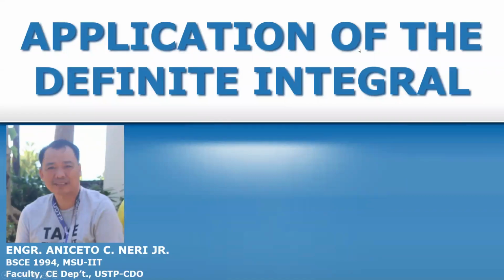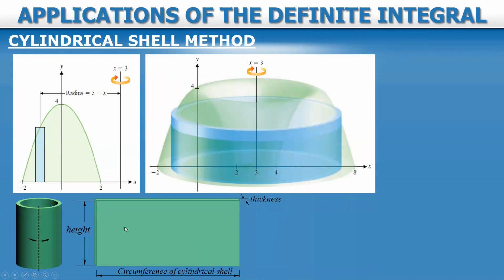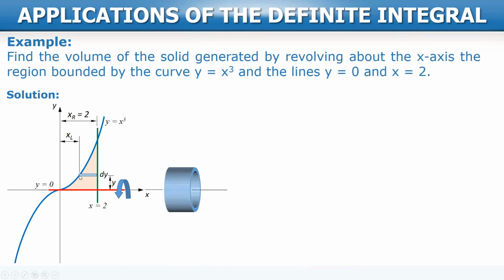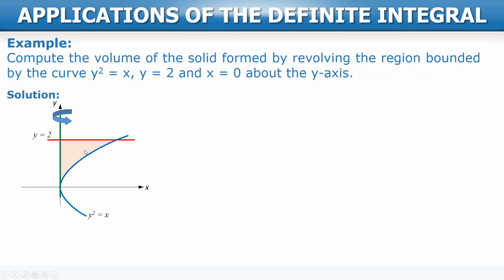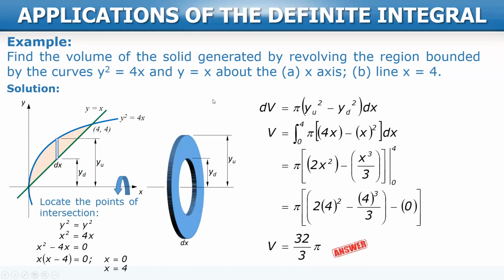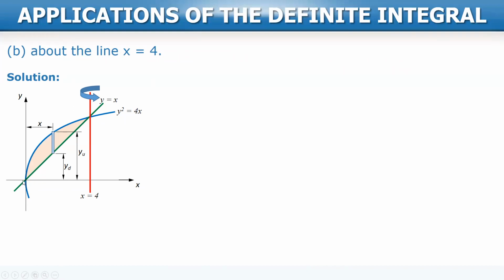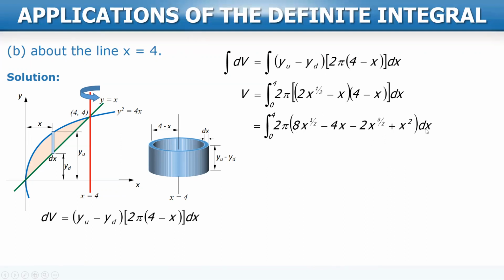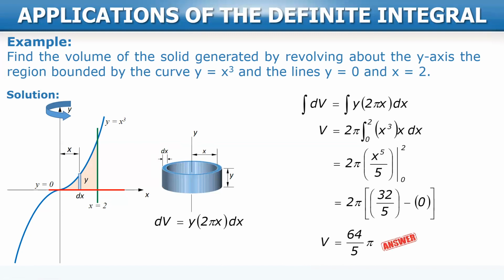VOLUME OF A SOLID OF REVOLUTION | CYLINDRICAL SHELL METHOD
This video explains the cylindrical shell method in determining the volume of a solid of revolution. (Please see my video about the other two methods)